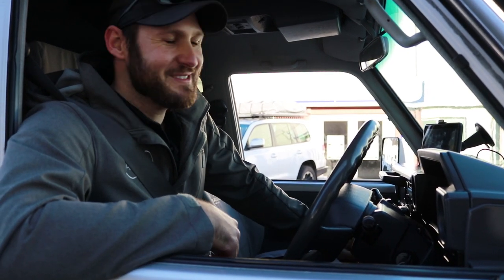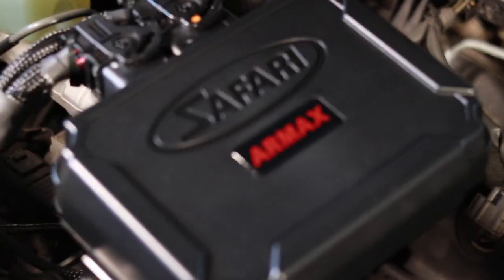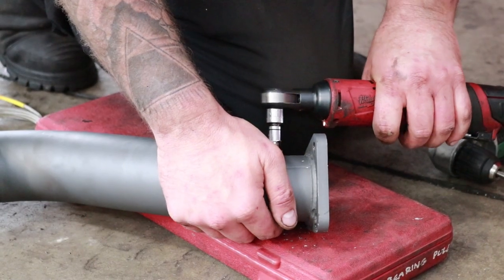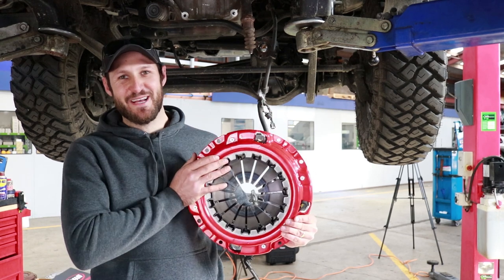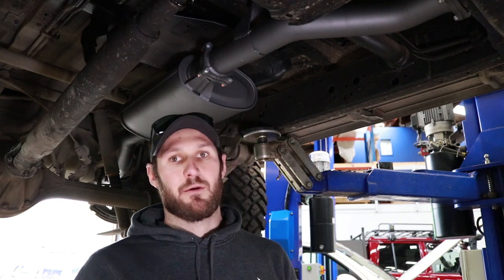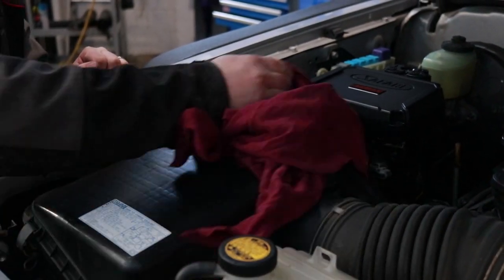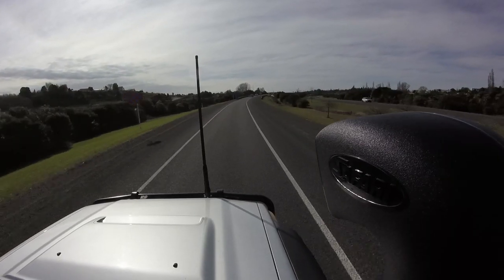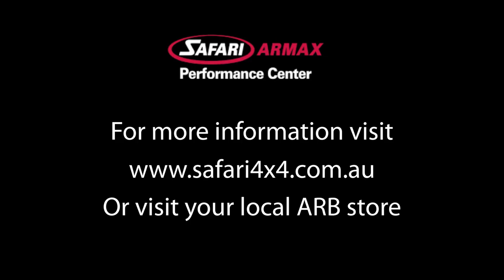EP 6: Massive power gains done right, Safari ARMAX package: 4WD New Zealand 76 Series Build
In this episode the guys at Tauranga Diesel Specialists give the 76 a tune up with the Safari ARMAX performance package. However this is not just a cheep remap. Engine reliability and monitoring is just part of the "Power Without Compromise" moto which has shaped the ARMAX products.

With a 50% power and 85% Torque Increase the 76 has come alive.